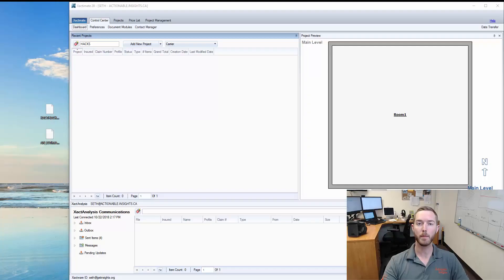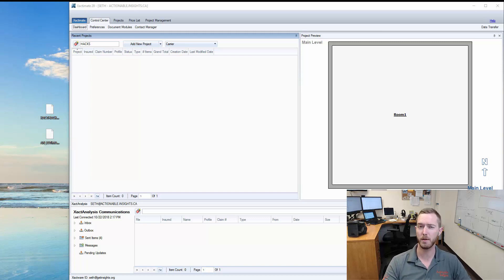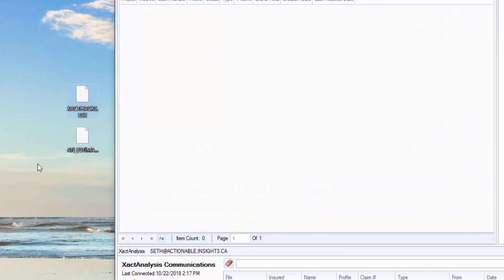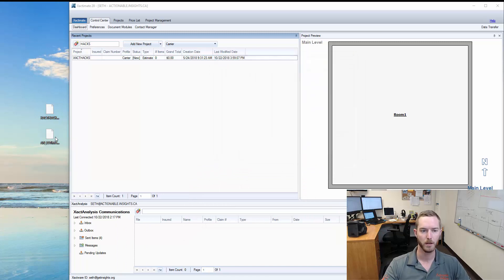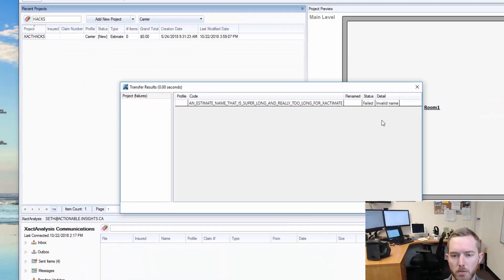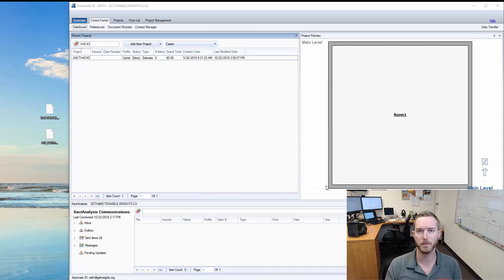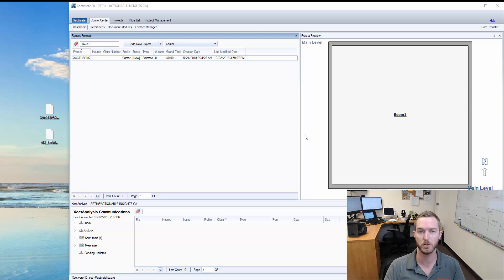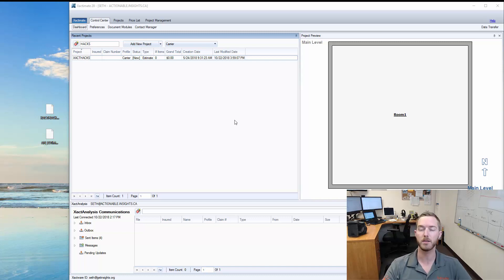Xact Hacks | File Naming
This week's Xact Hacks video is all about file names! When you are dragging and dropping ESX's to and from your desktop and Xactimate, long file names can kill your productive efforts. Shorten up those file names when sending/receiving ESX files and alike. Enjoy!